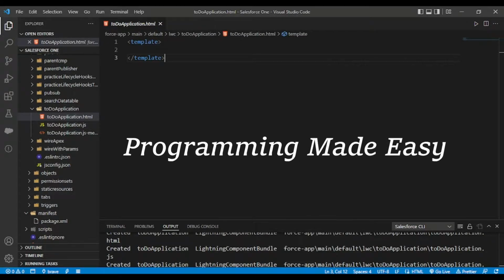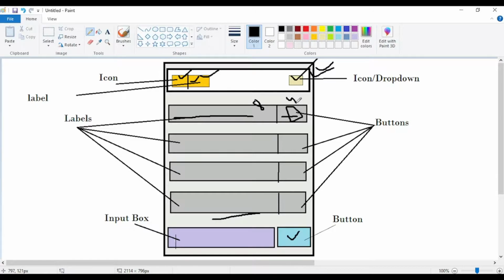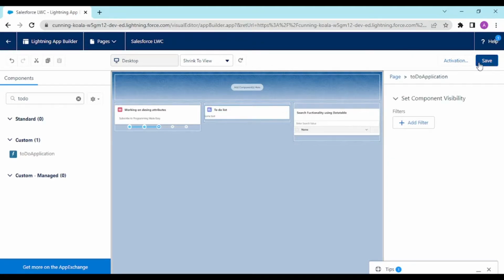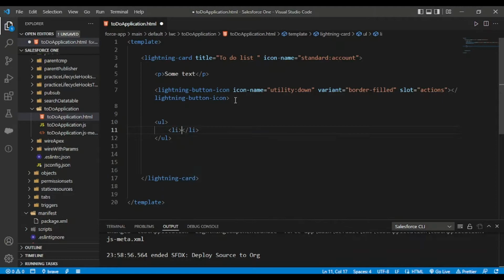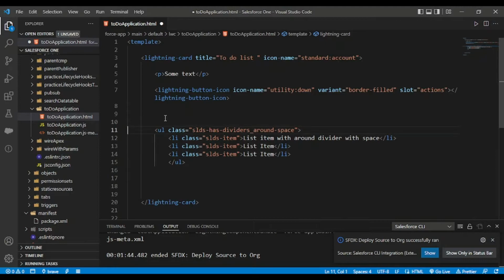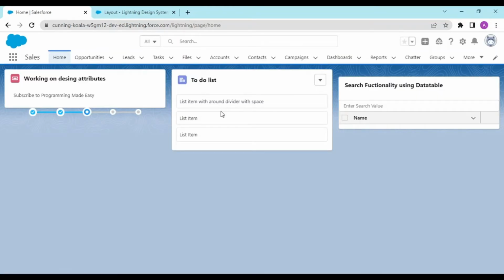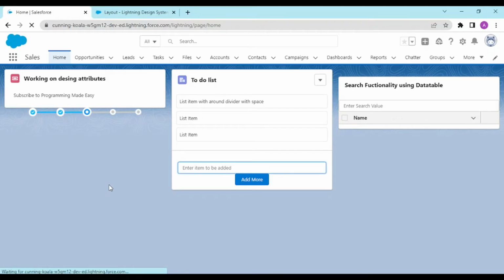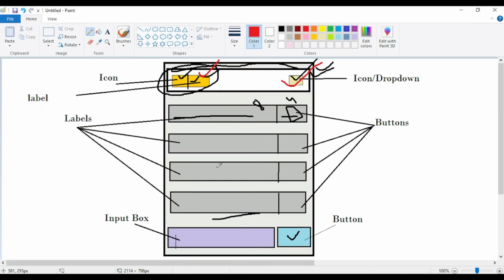LWC Component with No CSS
Hello and welcome to Programming Made Easy. In this video we tried out a new functionality to create a component with no CSS. Since LWC Framework provides us with a wide variety of inbuild CSS class then why use the old school approach.
In this video I tried out something new and I hope this video also enlightens you all up and you might get something out of this video.